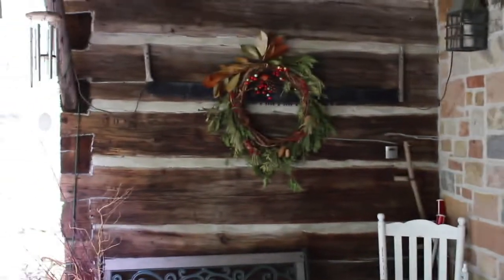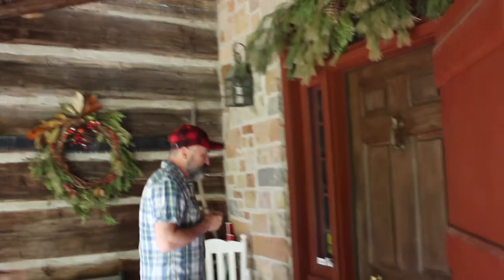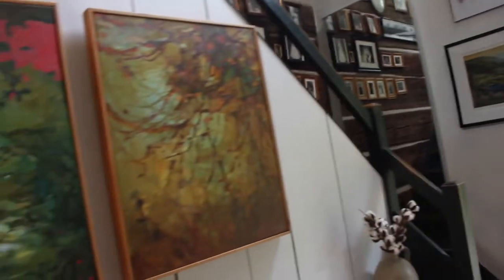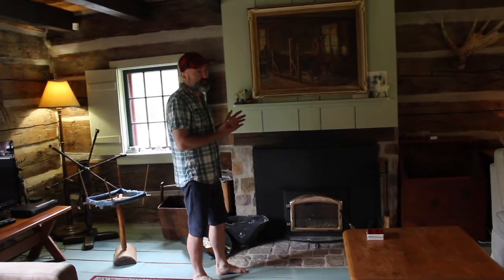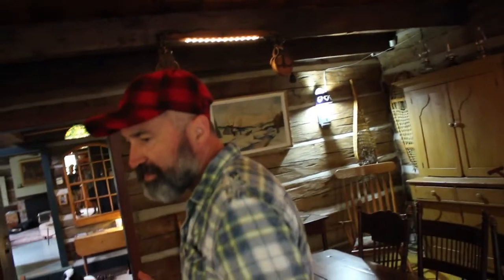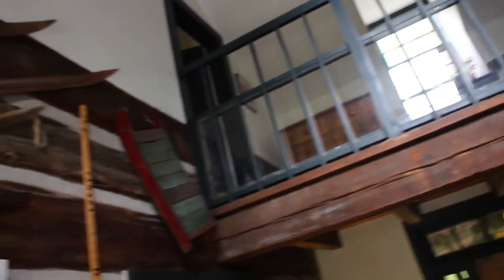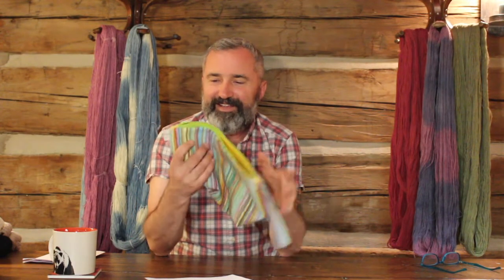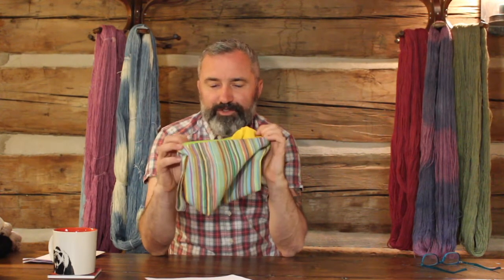Unpacking the Men's Spring Knitting Retreat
In this episode I talk about my experience at the most recent  Men's Spring Knitting Retreat . We  take a stroll through my pre-confederation log cabin. I also talk about a few festivals that are on the horizon, my most recent art exhibit,  yarn dyeing and prepping for my first show as a vendor.